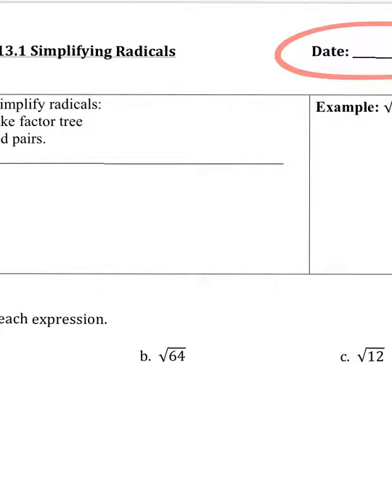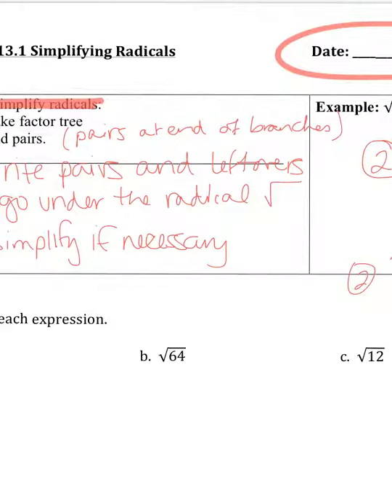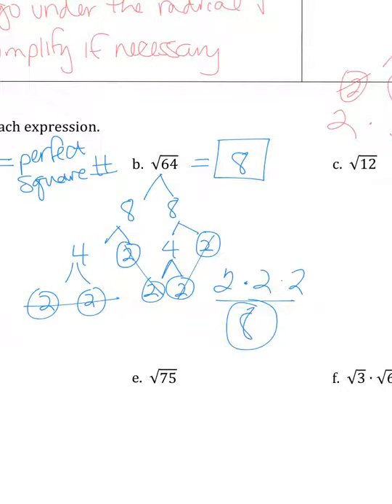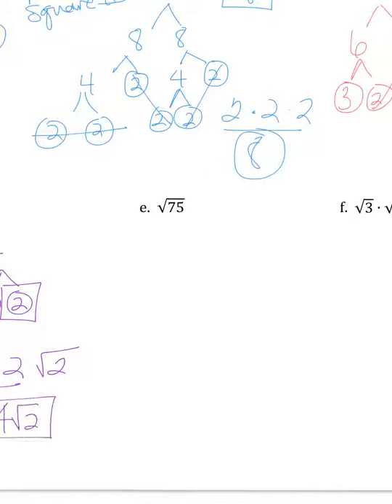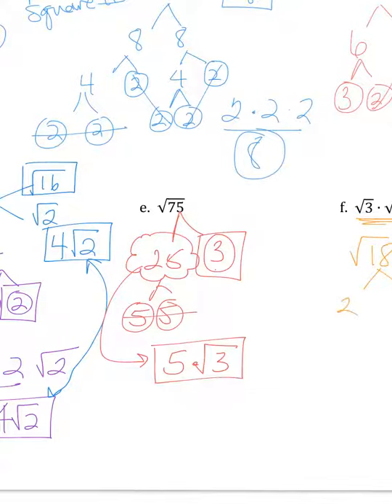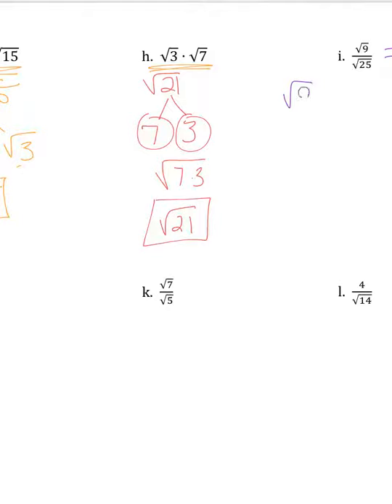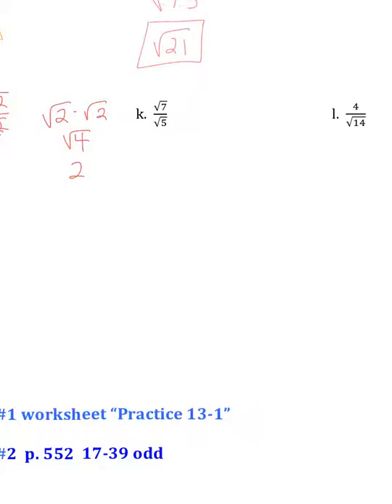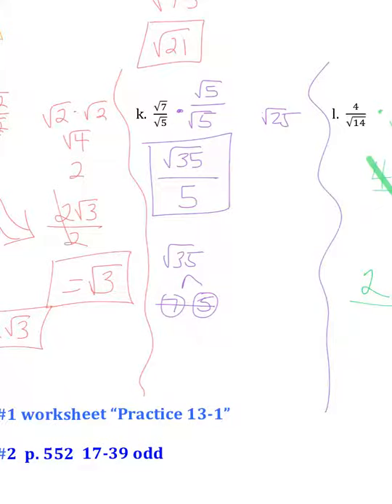13.1 video notes